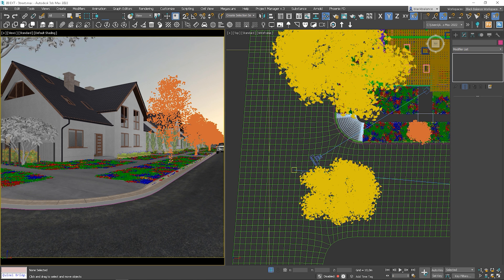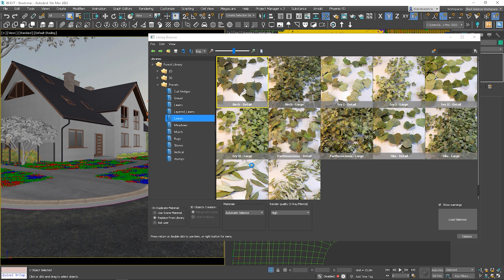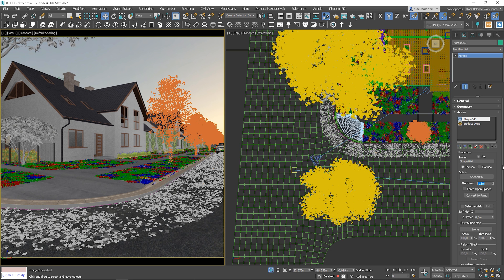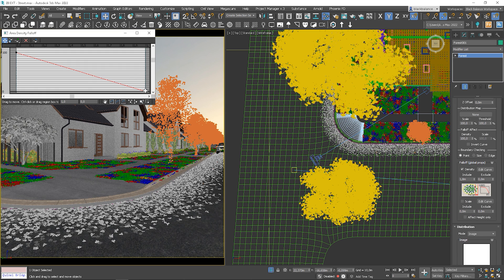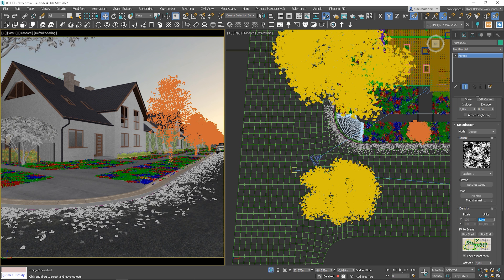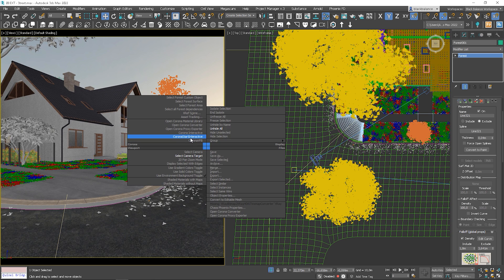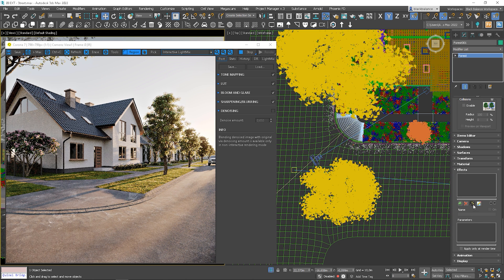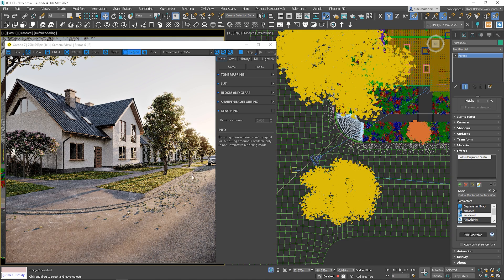Adding Fallen Leaves to Your Visualizations Using Forest Pack Plugin in 3ds Max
In this tutorial, I will show you how to distribute leaves along the street using the ForestPack plugin inside 3ds max.

⏱️ Timestamps
0:00 Intro
0:43 Scene Overview
1:21 Creating Forest Pack Object
2:10 Spline Areas
2:53 Density Falloff
5:11 Excluding Areas
6:57 Adjusting for Displacement